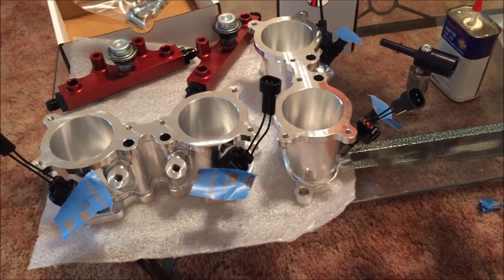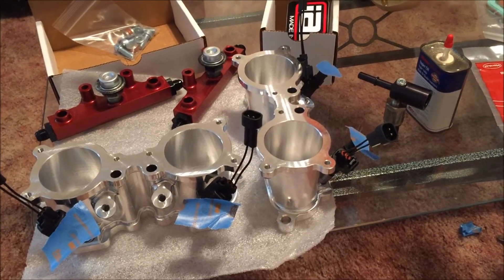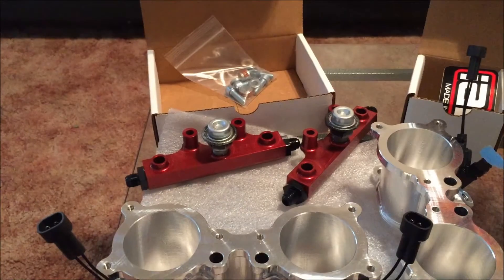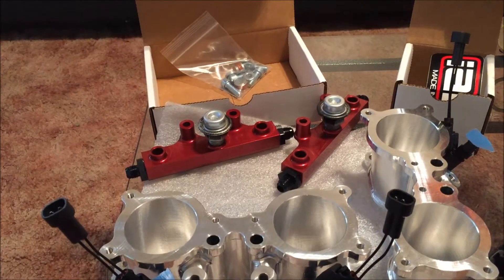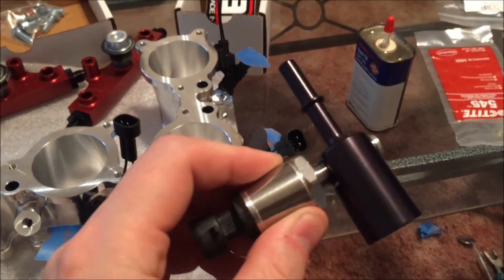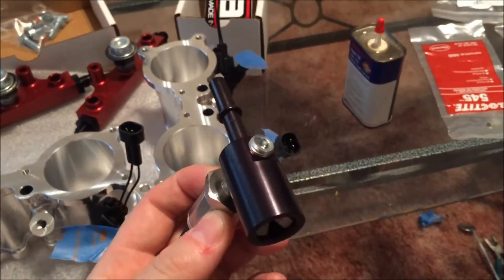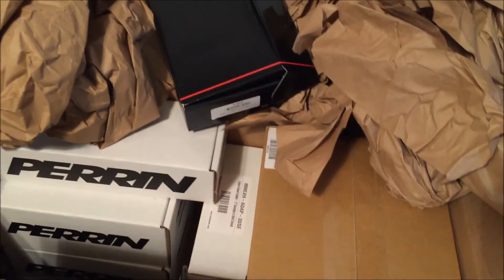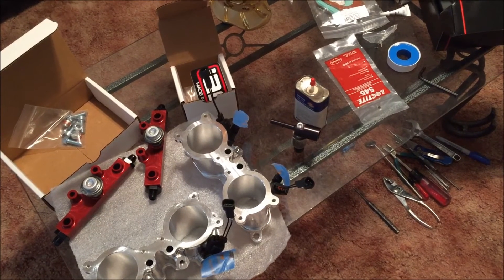STI Parts Update Vlog #2 - TGV and Rails Etc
Dimple Magnetic Oil Drain Plug M20x1.5
Rally Armor UR Mudflaps Black Urethane Red Logo
Mishimoto 3in Downpipe to Stock Cat-Back Adapter
GrimmSpeed Intake Manifold to TGV Gaskets
COBB Tuning Flex Fuel + Fuel Upgrade Package w/ Accessport Part Number: COB 316F01
Perrin Pitch Stop Mount Red
Perrin Transmission Mount
COBB Tuning TD05H-20G Turbocharger
IAG TGV/Rails/Lines
Fuel pump Assy P/N: 42021VA000